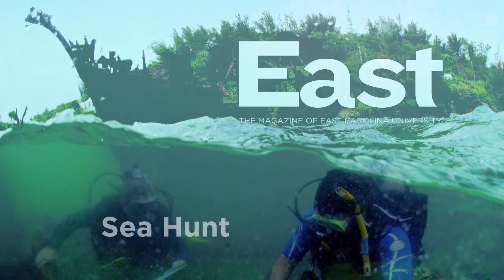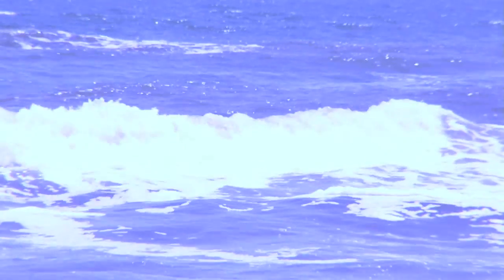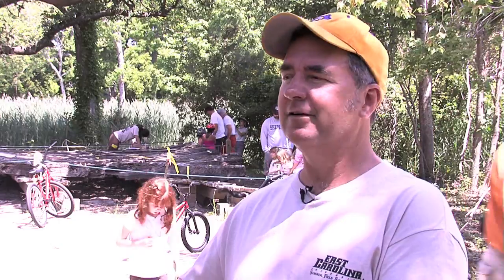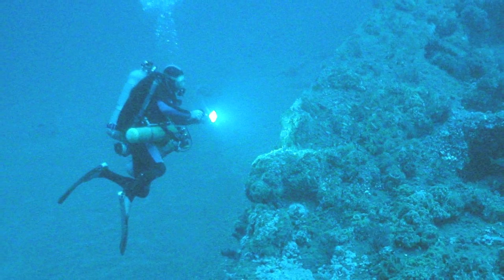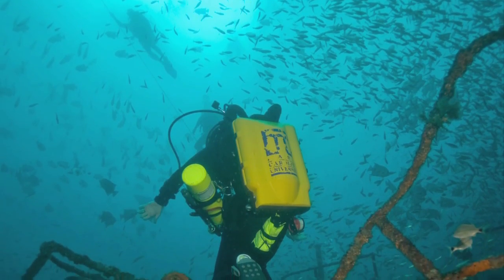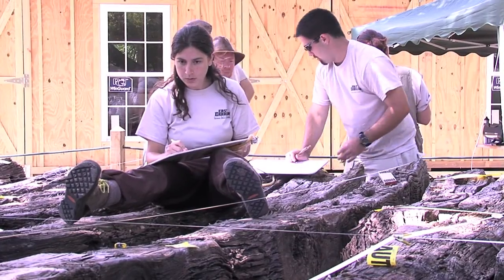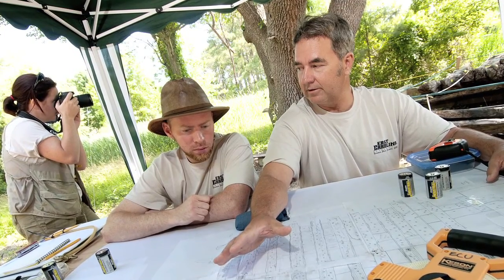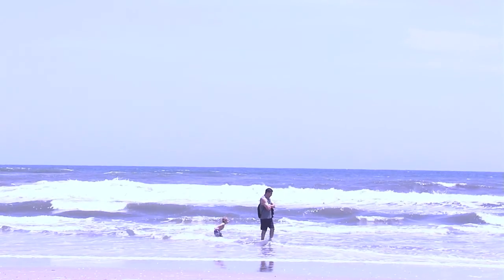Sea Hunt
Video feature for the East Magazine Fall 2010 cover story. It's the kids with a little Indiana Jones in them who major in archaeology here and then stay for a master's degree in maritime studies. They seem to gravitate to East Carolina, which is one of only four U.S. schools capable of producing that rare breed of scientist, the underwater archaeologist.